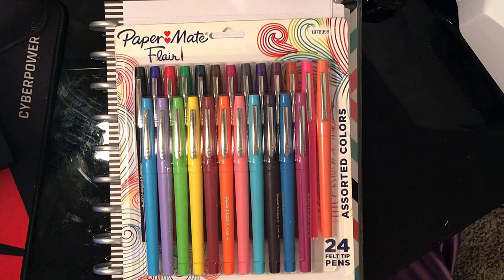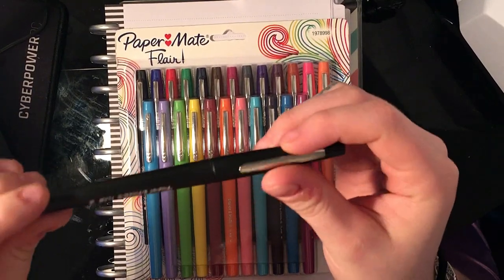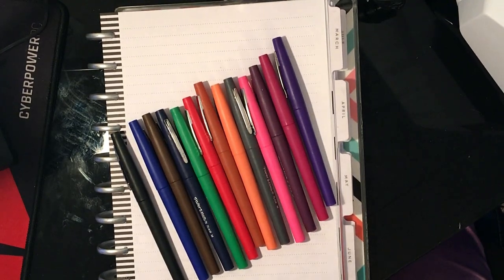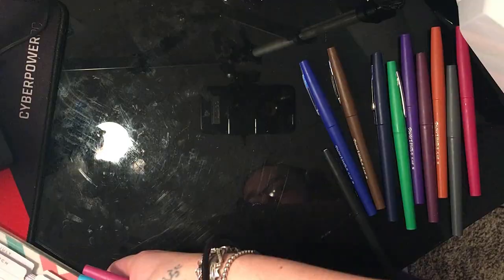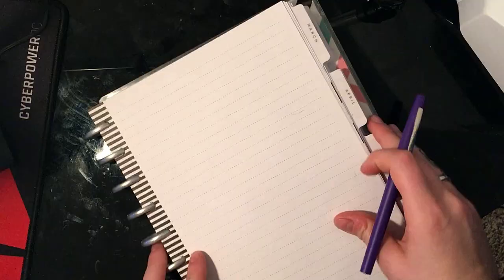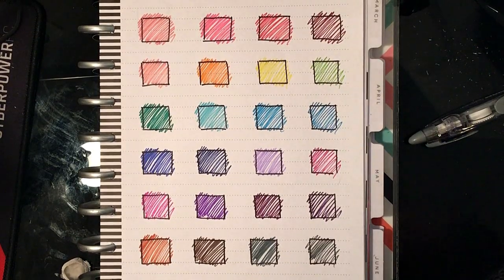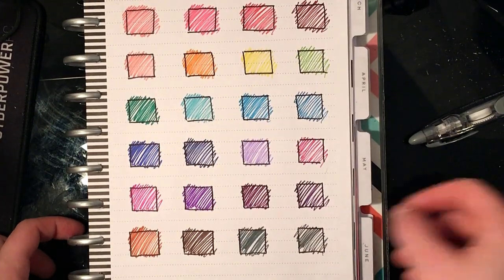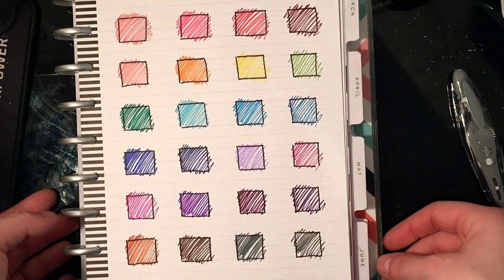Paper Mate FLAIR |Color Swatching| & Review -- [ASMR-ish]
In this video I will be testing and swatching the Paper mate Flair Felt tip pens!

SONG: Believer - Paper
***Credit***
YouTube Song Library